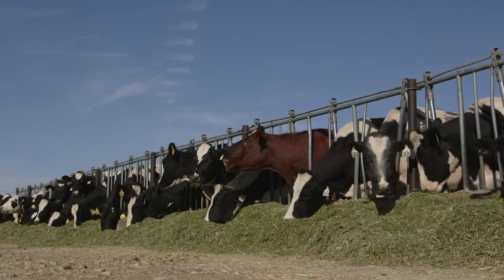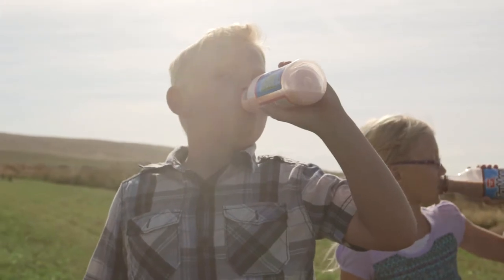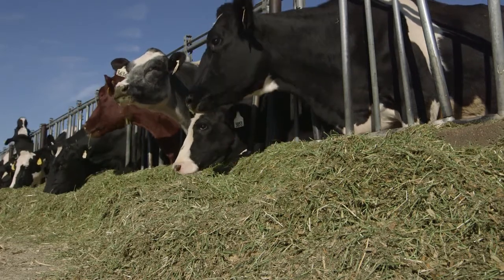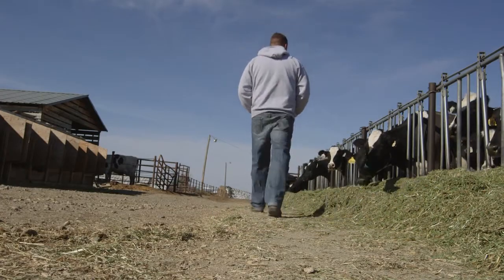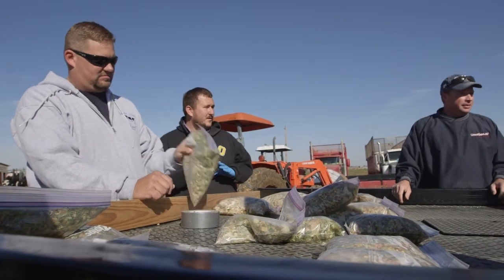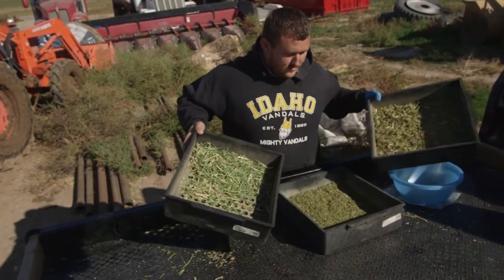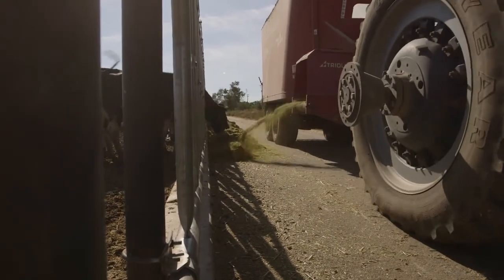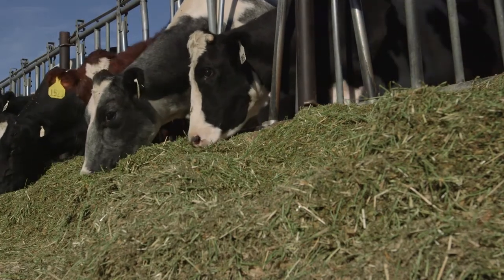Quality Feed: An Essential Factor in Quality Milk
When it comes to producing quality milk, Ted and Leslie Vander Schaaf know that it begins with feeding their cows quality feed. Learn more by watching this video and visiting